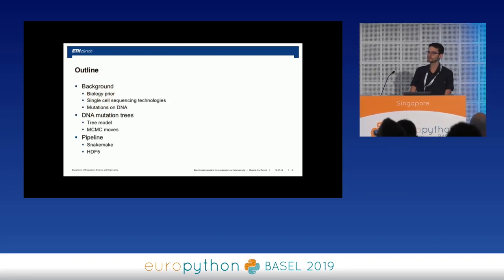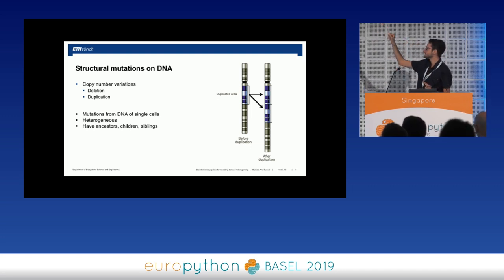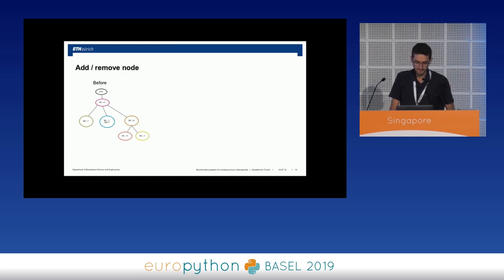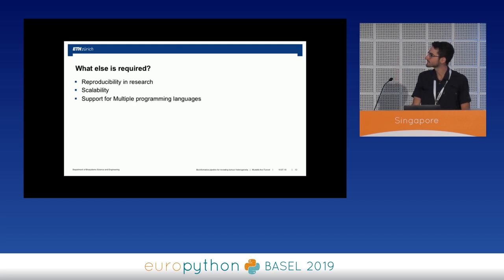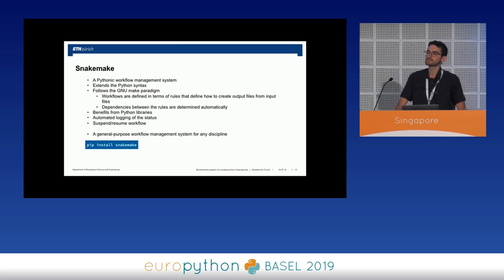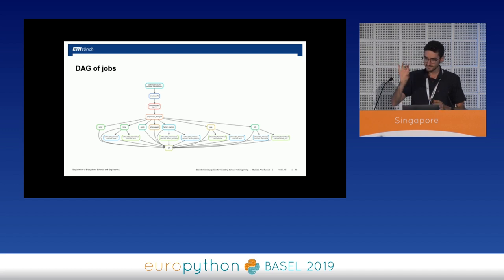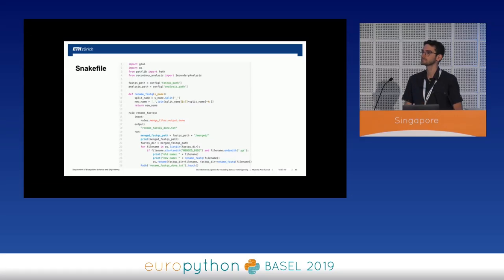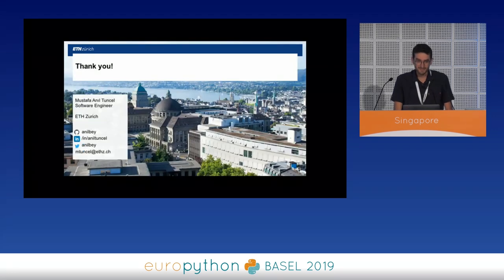Mustafa Anil Tuncel - Bioinformatics pipeline for revealing tumour heterogeneity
"Bioinformatics pipeline for revealing tumour heterogeneity
[EuroPython 2019 - Talk - 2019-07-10 - Singapore [PyData track]
[Basel, CH]

By Mustafa Anil Tuncel

Reproducibility of research is a common issue in science, especially in computationally expensive research fields e.g. cancer research.
A comprehensive picture of the genomic aberrations that occur during tumour progression and the resulting intra-tumour heterogeneity, is essential for personalised and precise cancer therapies. With the change in the tumour environment under treatment, heterogeneity allows the tumour additional ways to evolve resistance, such that intra-tumour genomic diversity is a cause of relapse and treatment failure.  Earlier bulk sequencing technologies were incapable of determining the diversity in the tumour. br /
Single-cell DNA sequencing - a recent sequencing technology - offers resolution down to the level of individual cells and is playing an increasingly important role in this field.
We present a reproducible and scalable Python data analysis pipeline that employs a statistical model and an MCMC algorithm to infer the evolutionary history of copy number alterations of a tumour from single cells. The pipeline is built using Python, Conda environment management system and the Snakemake workflow management system. The pipeline starts from the raw sequencing files and a settings file for parameter configurations. After running the data analysis, pipeline produces report and figures to inform the treatment decision of the cancer patient.